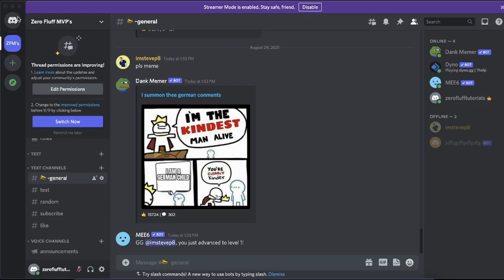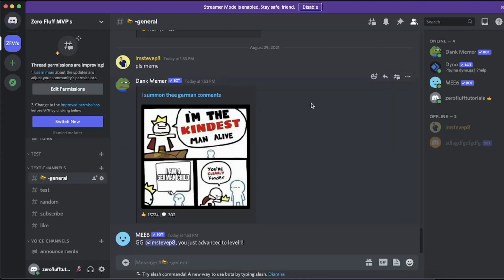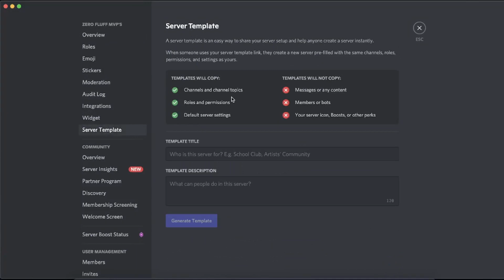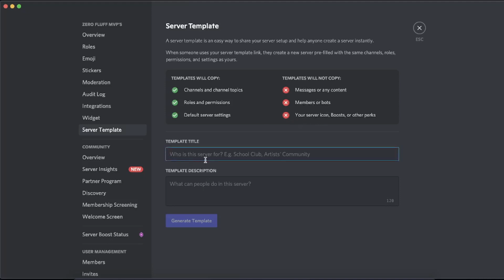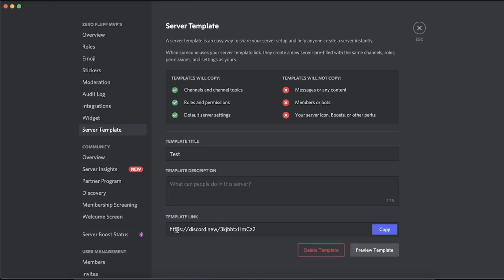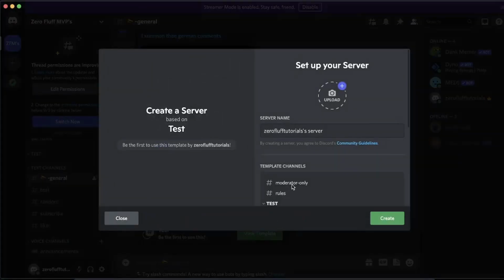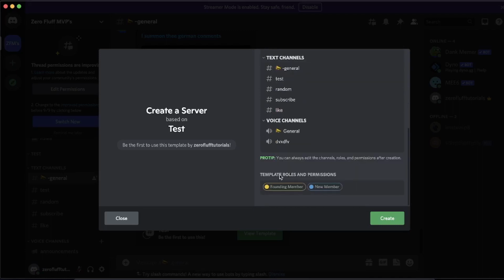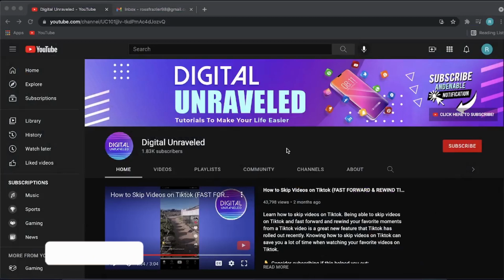How to Copy a Discord Server (2021)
Learn How to Copy a Discord Server